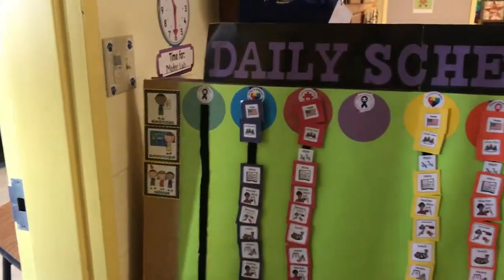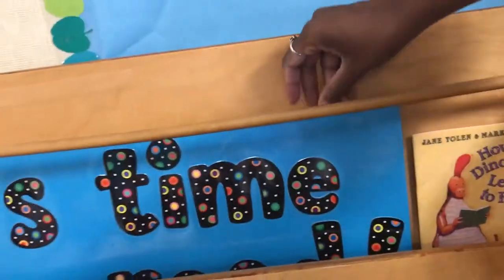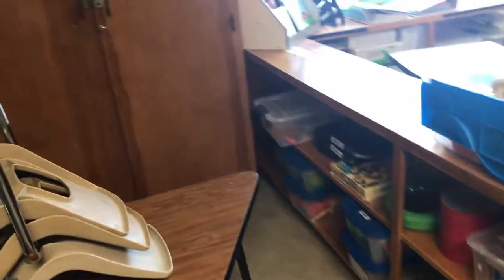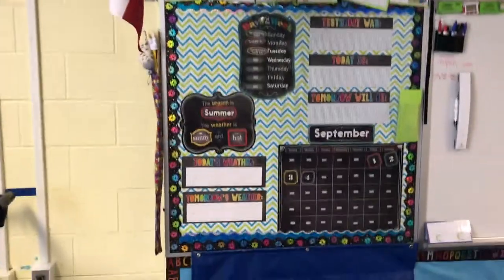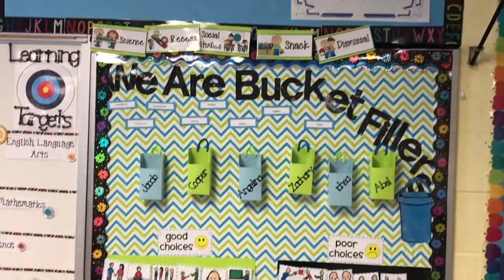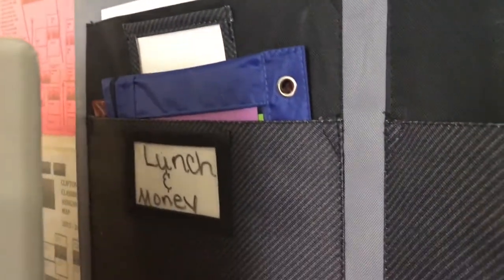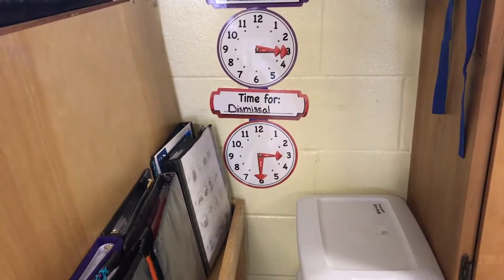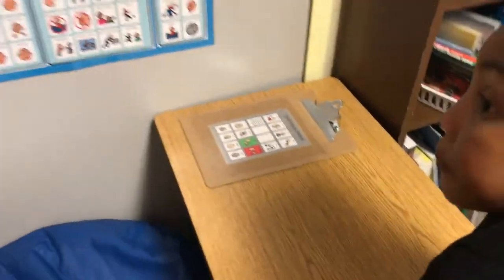Classroom Tour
This is my 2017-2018 Classroom Tour. Everything does not have to be perfect when start just ready. This room will evolve as the year progress.